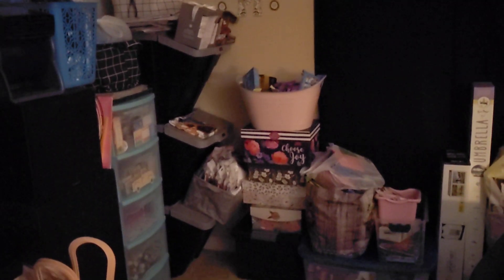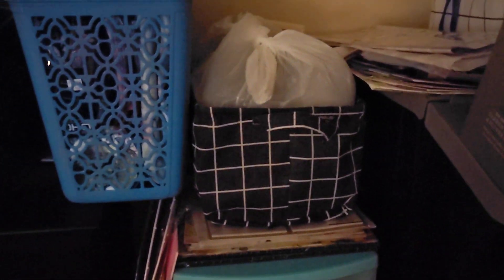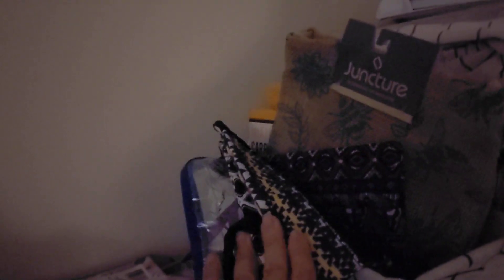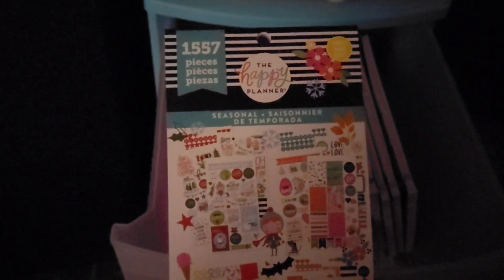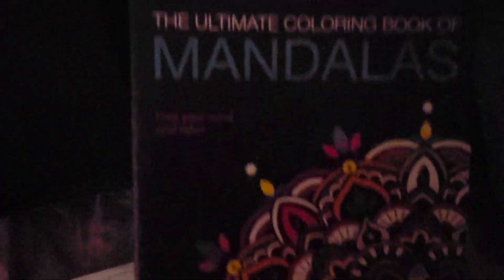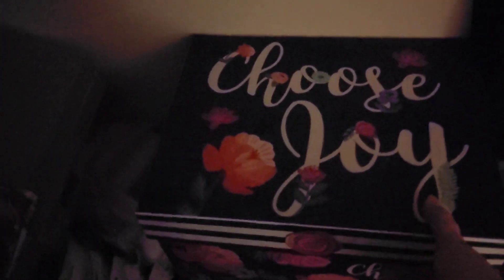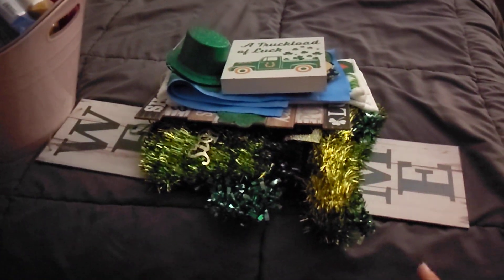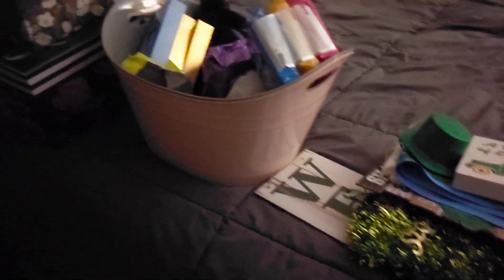Dollar Tree Stash Organization! 8-5-21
Happy Thursday you guys!!! 🌻 In this video I am attempting to organize my Dollar Tree Stash! 😳🤪😁 Hope you enjoy!! 🌻🌻🌻

All items were purchased with my own money. All opinions are my own.